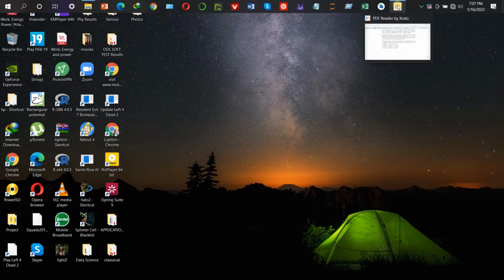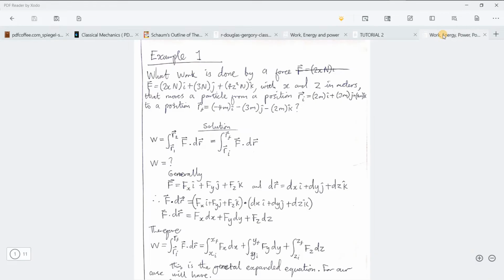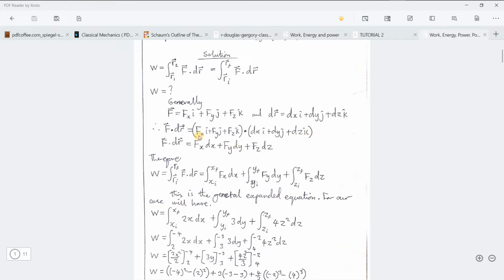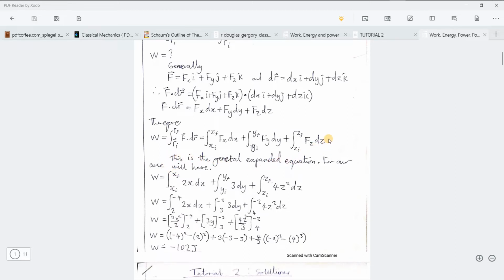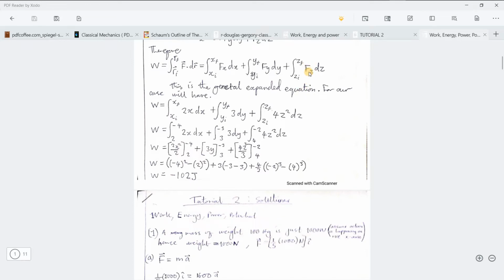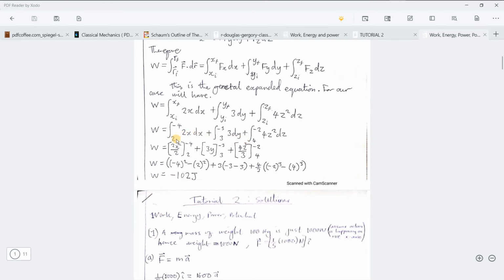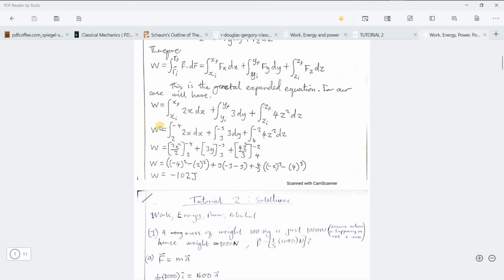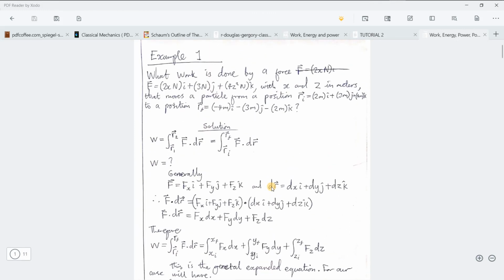Classical Mechanics Work, Energy, Power and Potential Part 2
This video series looks at problems in classical mechanics under work, energy, power and potential.